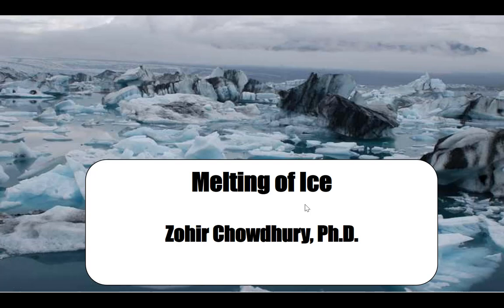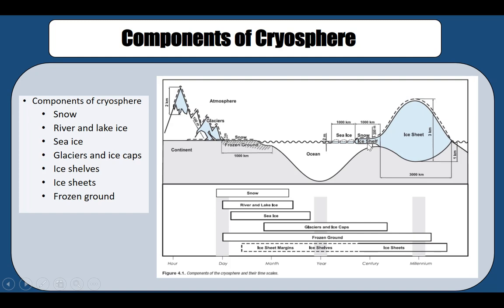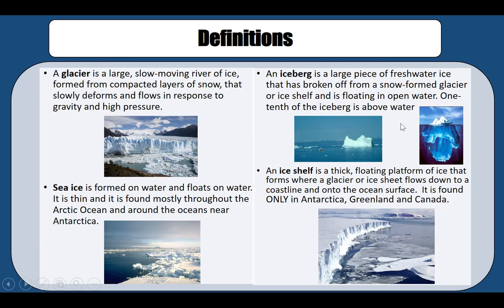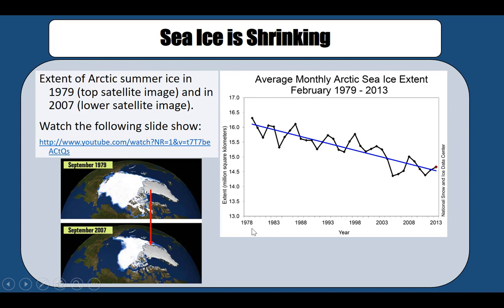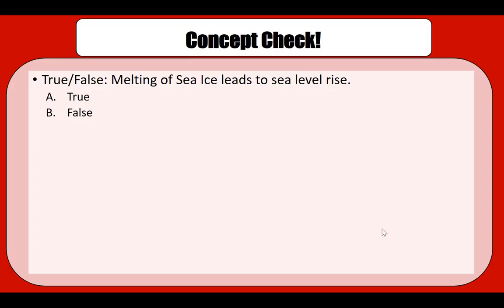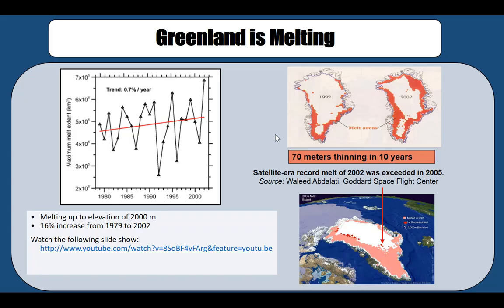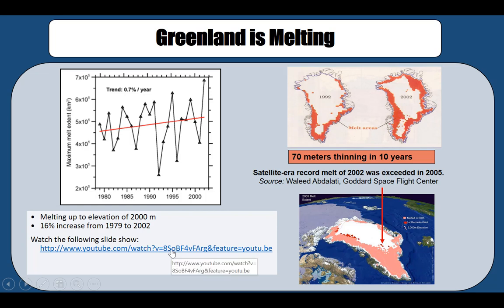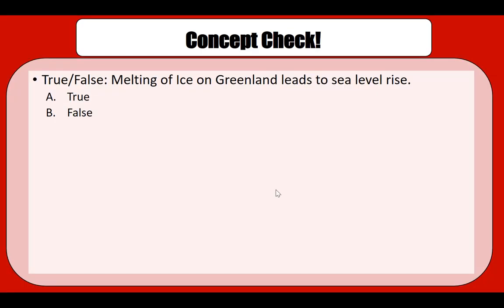M2.2: Sea Ice Vs Ice Sheets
Understanding the various components of the Earth's cryosphere and how they can lead to sea level rise.